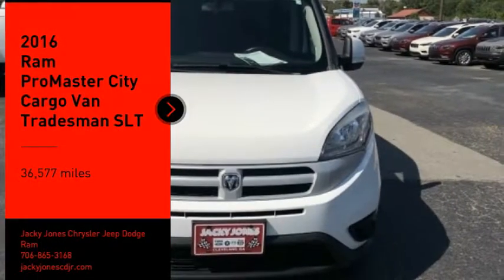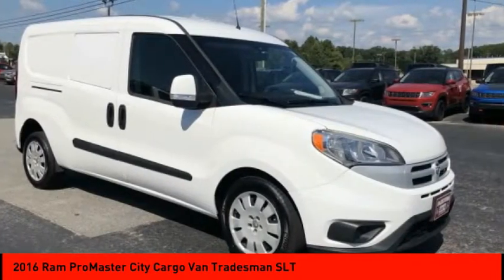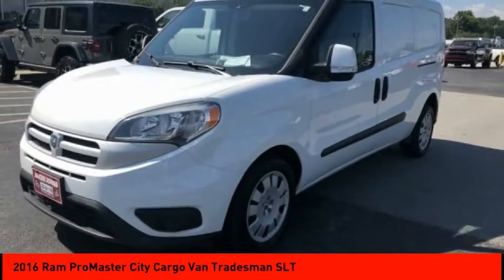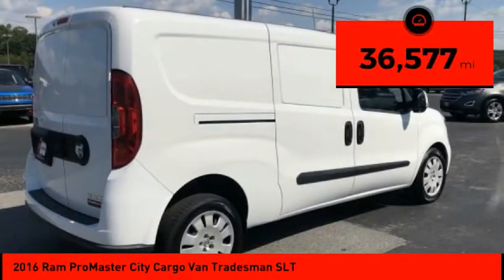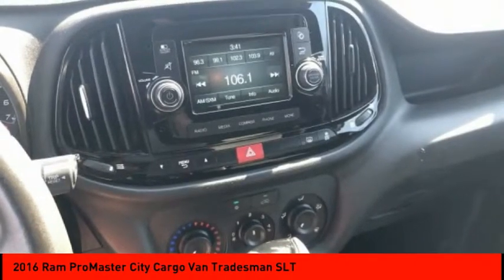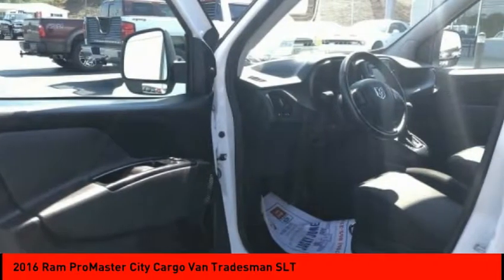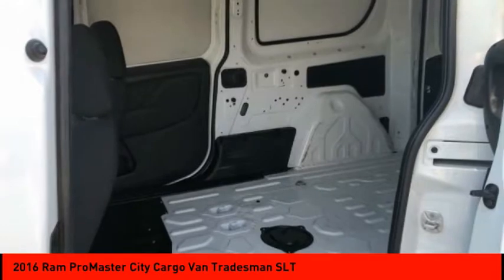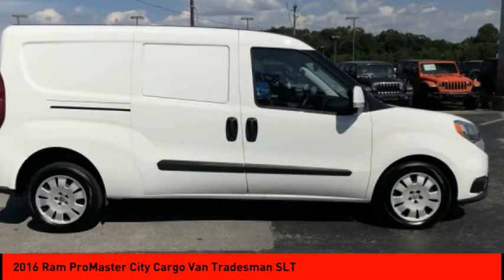2016 Ram ProMaster City Cargo Van Cleveland GA 886PR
2016 Ram ProMaster City Cargo Van Tradesman SLT

New Price! CARFAX One-Owner. Certified. Bright White 2016 Ram ProMaster City SLT FWD 9-Speed 948TE Automatic 2.4L I4 MultiAir CARFAX ONE OWNER, CLEAN CARFAX, PASSED DEALER INSPECTION, ProMaster City SLT, 4D Wagon, 2.4L I4 MultiAir, 9-Speed 948TE Automatic, Bright White.Jacky Jones Chrysler Dodge Jeep Ram of Cleveland truly has every one of your automotive needs covered. The only question left now is how we can best serve you. Or, stop by and see us in person at 2840 Highway 129 South Cleveland, Georgia today. Odometer is 38151 miles below market average! 21/29 City/Highway MPGCertification Program Details: Type your description hereReviews:* High payload ratings; large and versatile cargo area; engine delivers respectable power and efficiency. Source: Edmunds* Massive interior room; low step-in height; available fuel-efficient diesel engine. Source: Edmunds